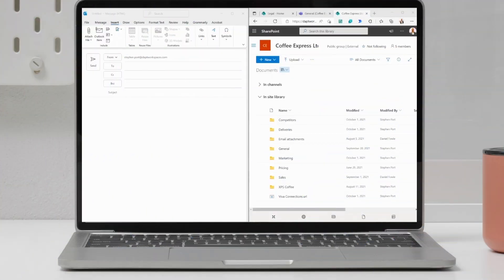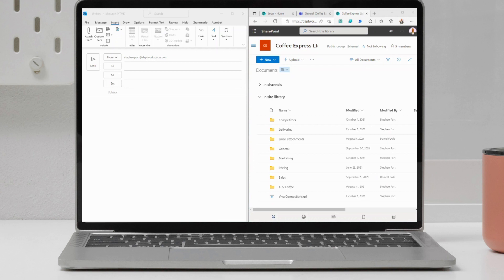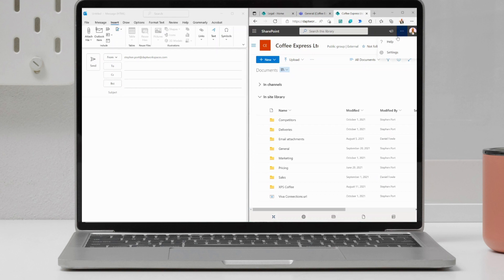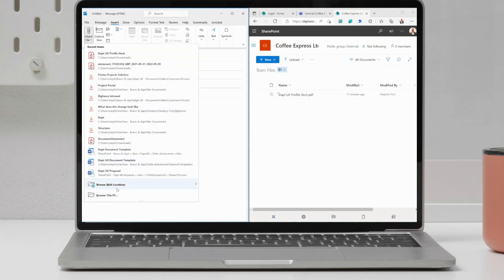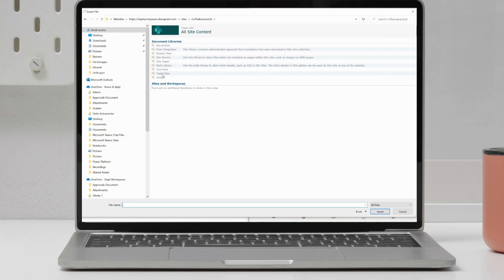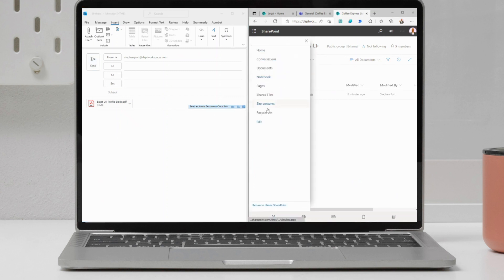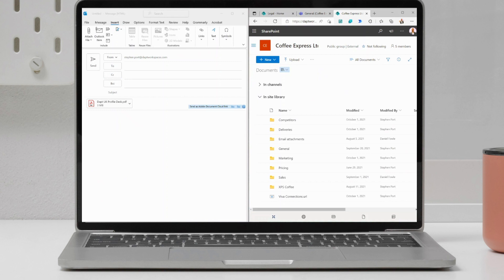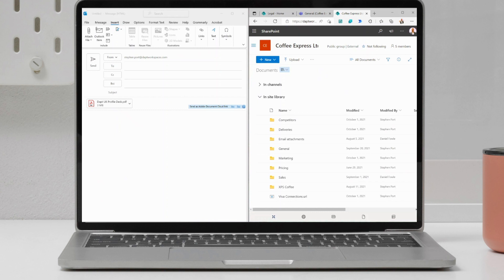Attaching files to Outlook from SharePoint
Have you tried to attach a file to Outlook and gotten frustrated that you can't easily browse your team files? Then check out this video and learn how to do just that with ease!